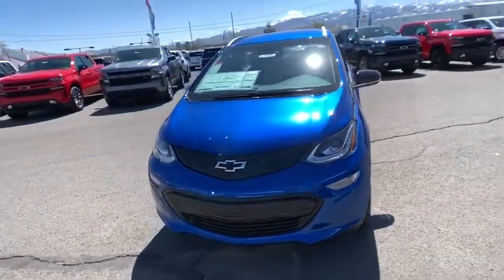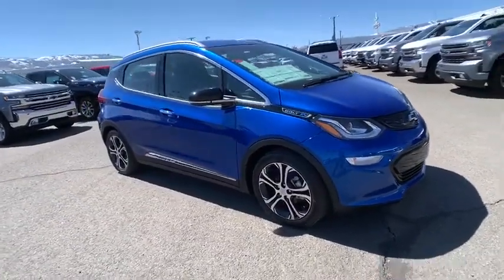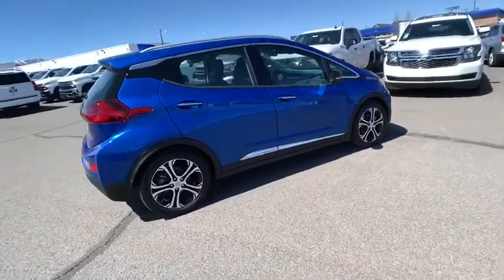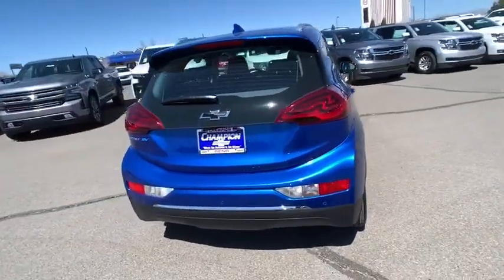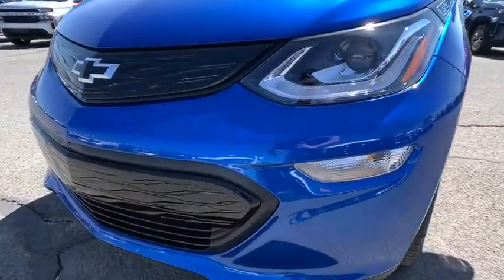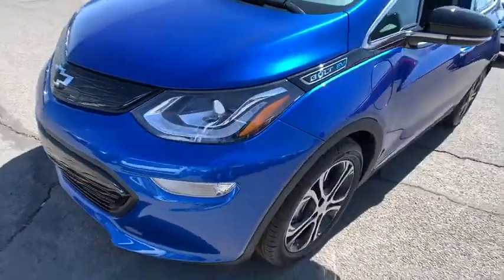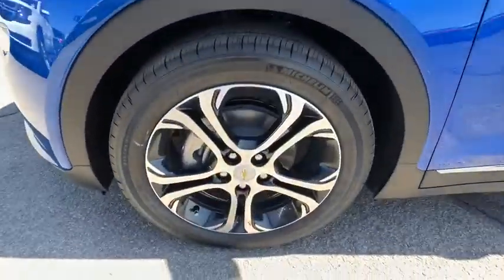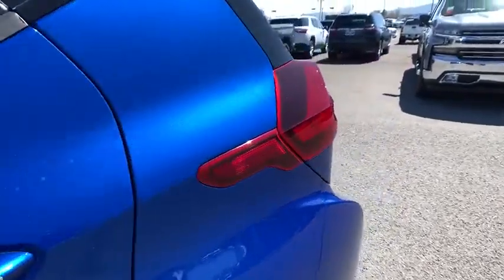2020 Chevrolet Bolt EV Carson City, Reno, Yerington, Northern Nevada, Elko, NV 20-0980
Kinetic Blue Metallic New 2020 Chevrolet Bolt EV available in Carson City, Nevada at Champion Chevrolet Reno. Servicing the Reno, Yerington, Northern Nevada, Elko, NV area.
2020 Chevrolet Bolt EV Premier - Stock#: 20-0980 - VIN#: 1G1FZ6S0XL4118188